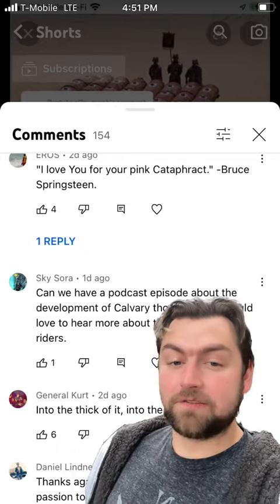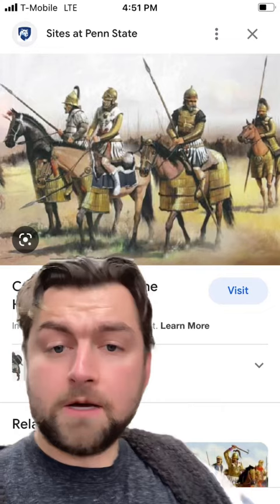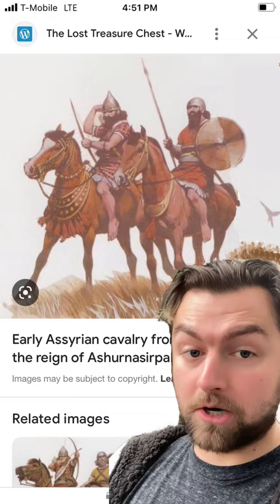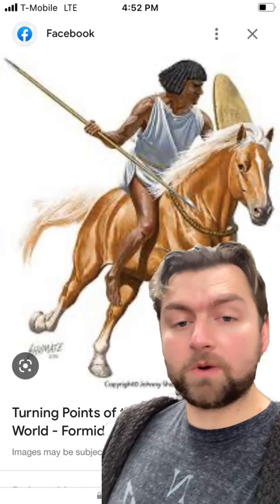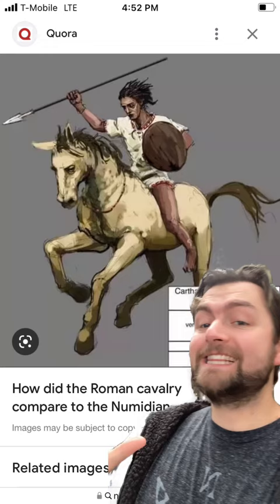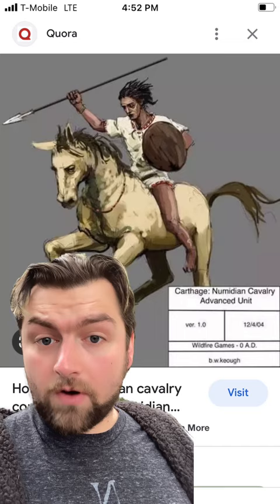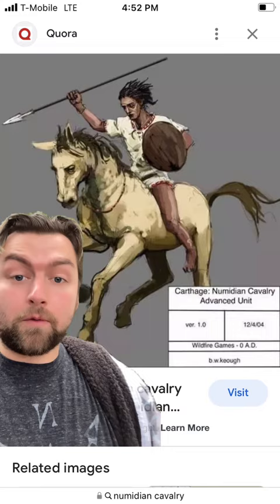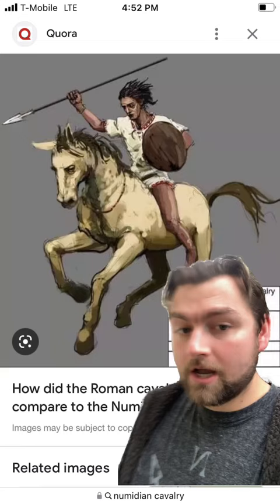I love cavalry history